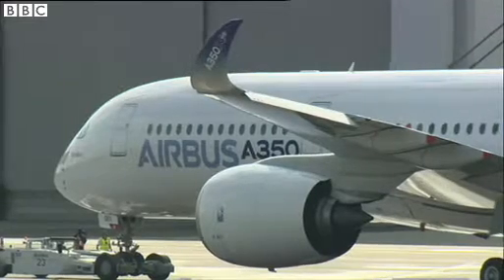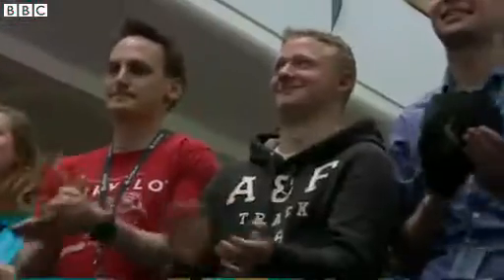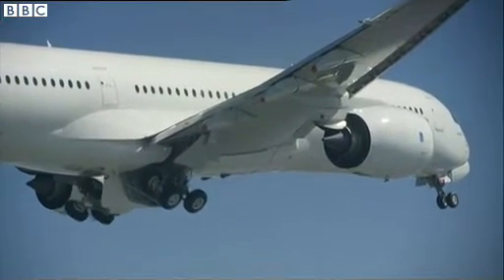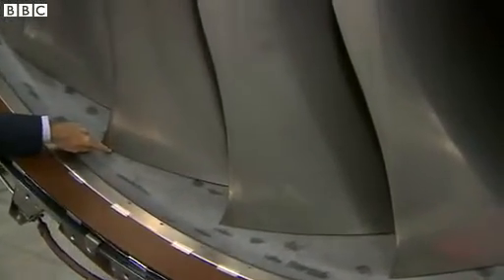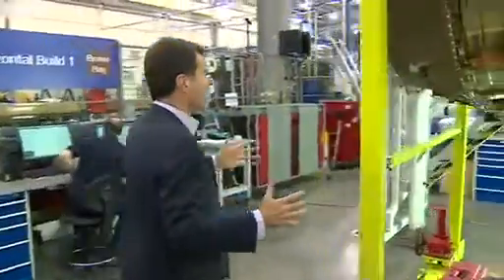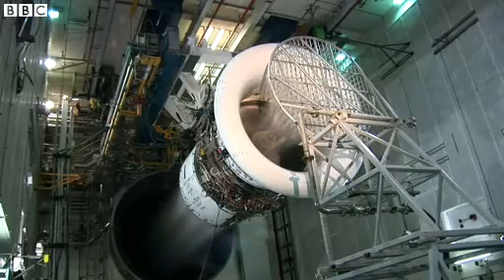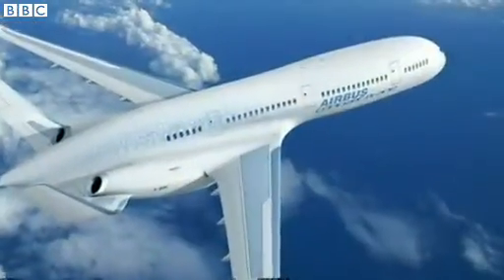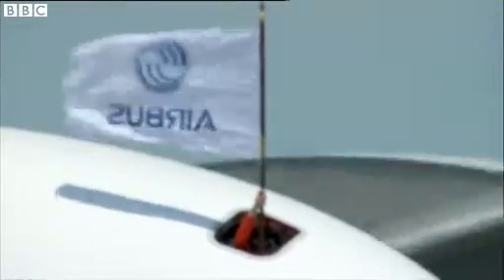BBC News Airbus A350 maiden flight close up mp4